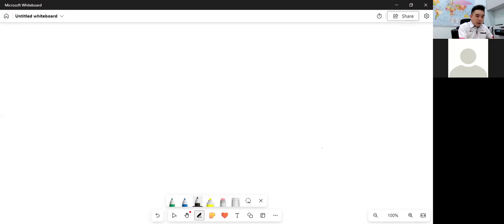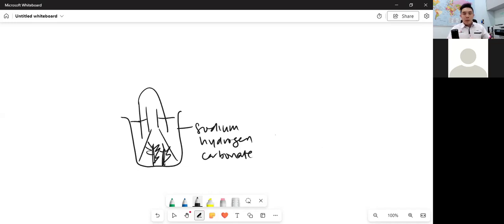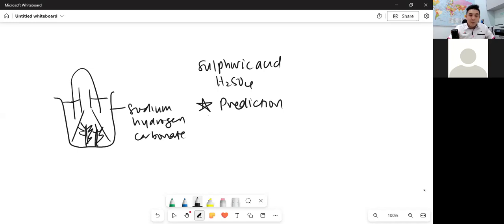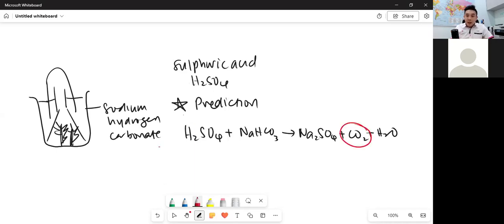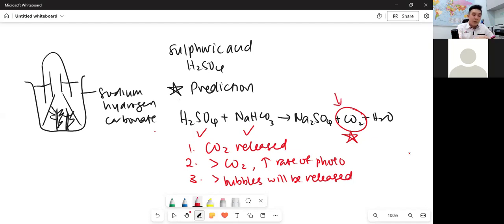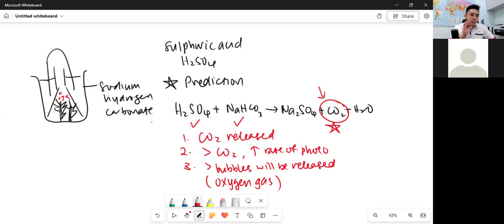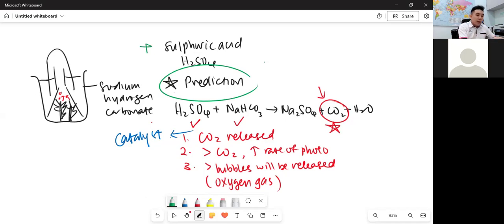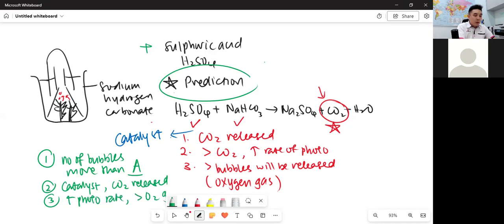SPM Biology 2024 Paper 3 Photosynthesis Amali : Add Sulphuric Acid?